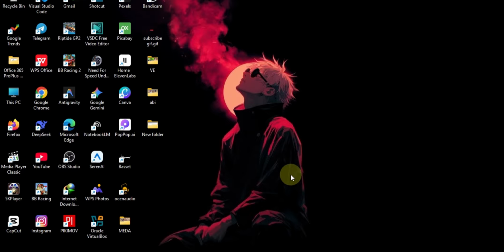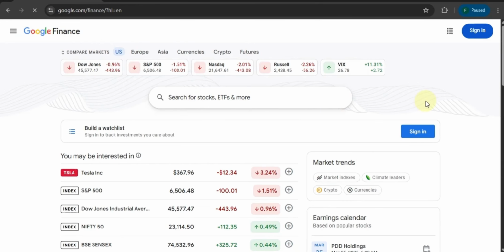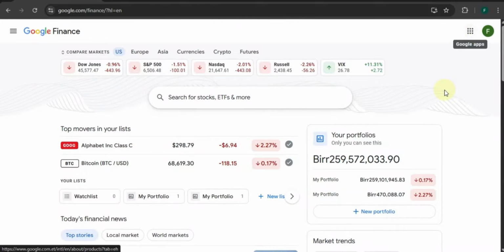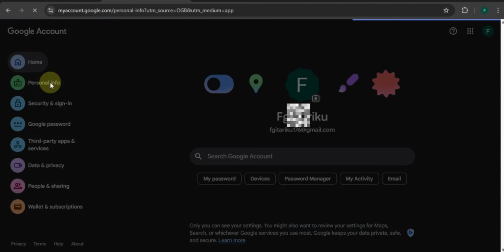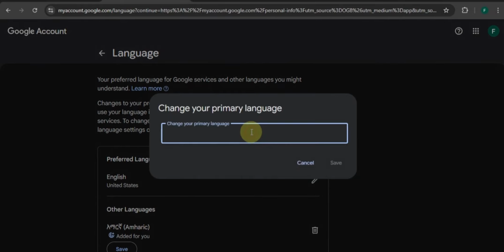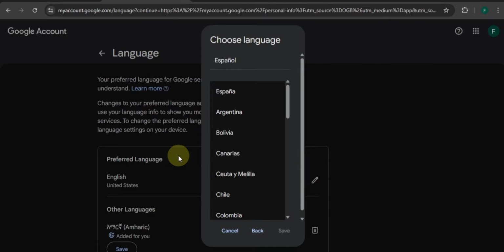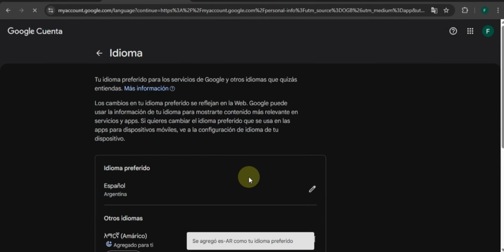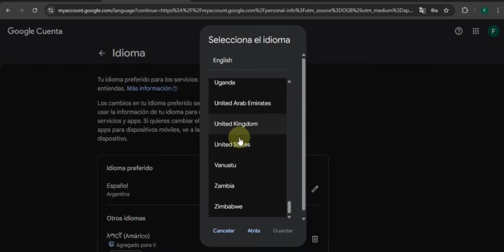How to Change Language on Google Finance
How to Edit Google Finance – Full Guide ✏️📊

In this step-by-step tutorial, you’ll learn how to edit your Google Finance portfolio بسهولة, including updating stock information, modifying investments, and managing your tracked assets. This guide is perfect for beginners and investors who want to keep their portfolio accurate and up-to-date.

✅ Edit your Google Finance portfolio بسهولة
✅ Update stock information and investments
✅ Manage tracked assets efficiently

Whether you’re actively investing or just monitoring your portfolio, this tutorial will help you maintain accurate financial data.